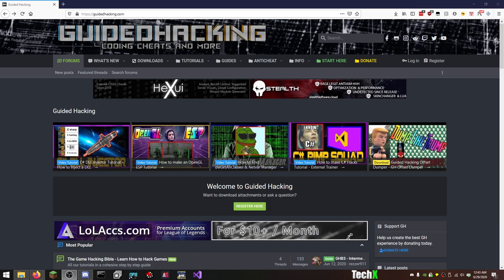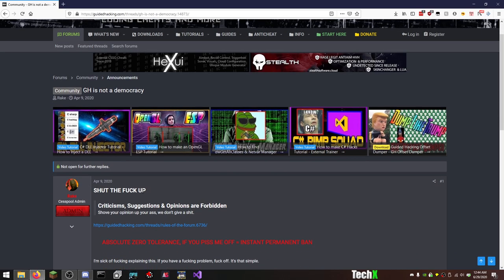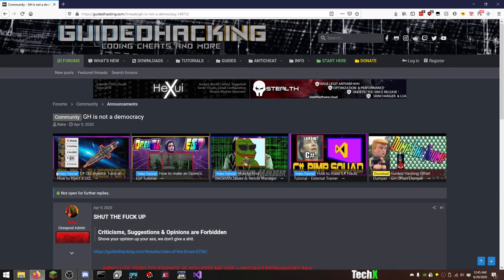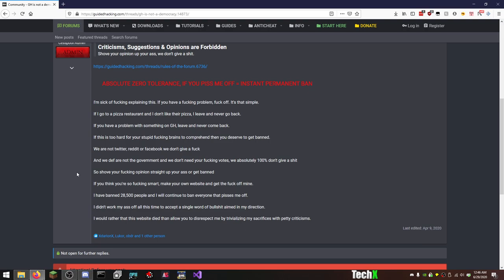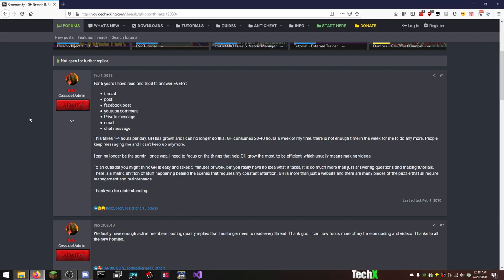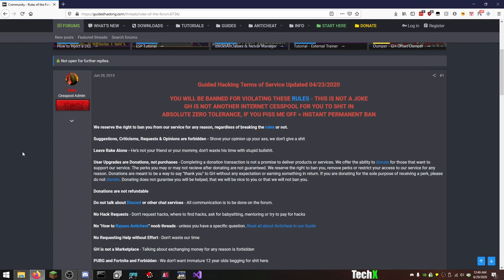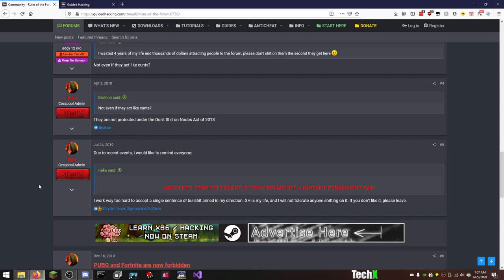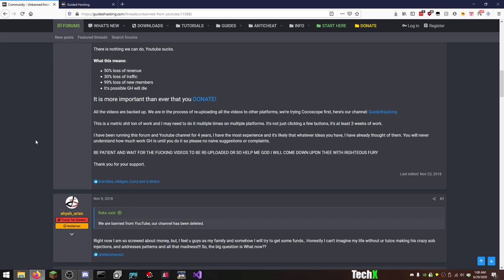A Rant Against GuidedHacking ~ Rake, You're An A******